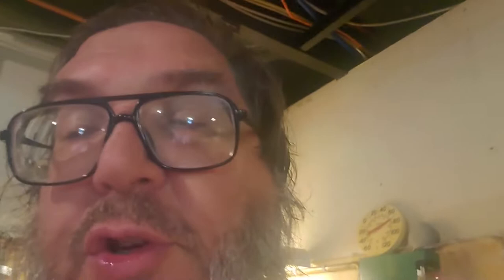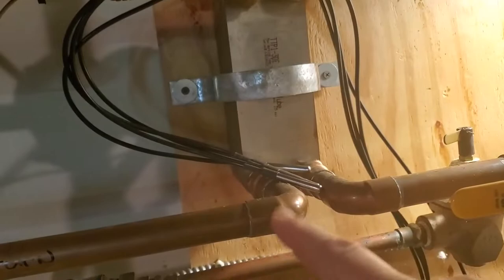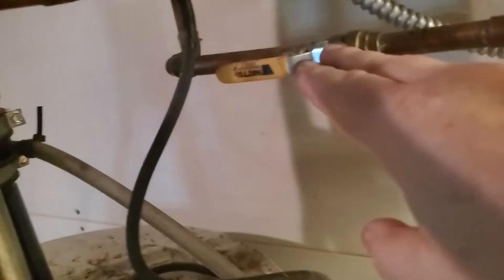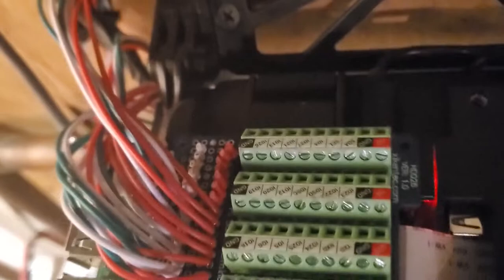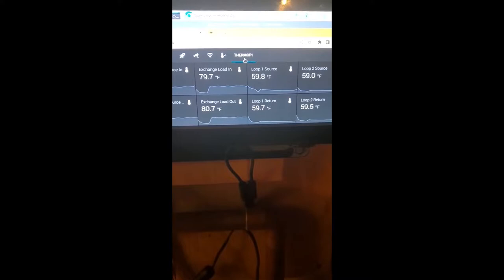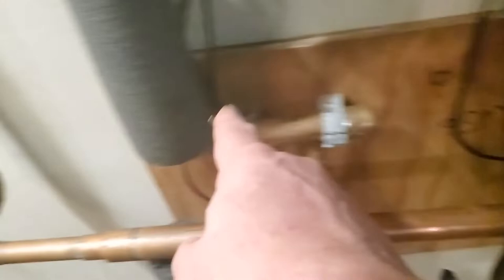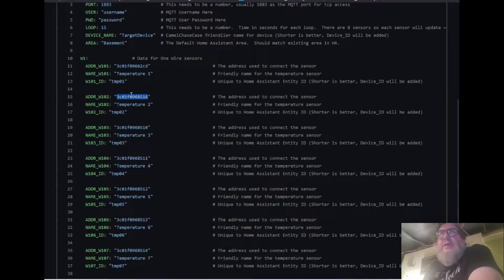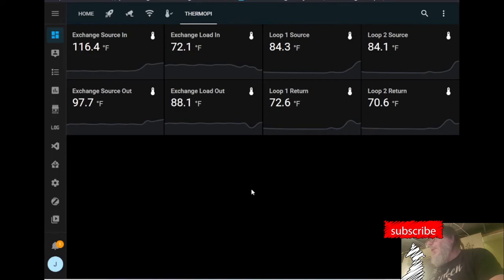Monitor Your Boiler with Home Assistant & a RasberryPi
Use a Raspberry PI connected to ten Dallas 1 wire temperature sensors to Monitor Your Boiler with Home Assistant & RasberryPi and send the results to a MQTT server.

I have created  a Python program and repo to do this.  This video goes with me on the installation and programming of this software.

Program requirements (as written):

+ Python 3.6 or better
+ [PyYAML] For reading the YAML parameter file
+ [paho-mqtt] For MQTT broker connection

00:00 Introduction
02:00 Current systems in the house
03:00 How this Boiler Works
07:45 My solution to Monitoring
11:06 HINT: Connecting a lot of Dallas Sensors
11:54 Installation
14:38 OOPS While Testing
15:30 cottage.py Configuration file
17:20 Program Review cottage.py
19:20 Summary
                                                                                               Episode: E083

Video related links:
     For my install I used this adapter board to connect the probes:

 322 Buena Vista Ave.